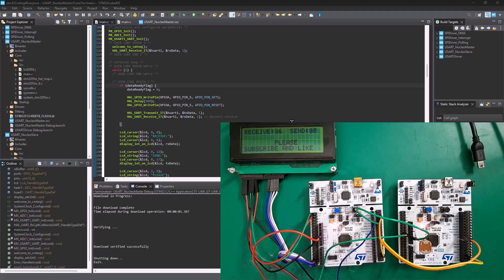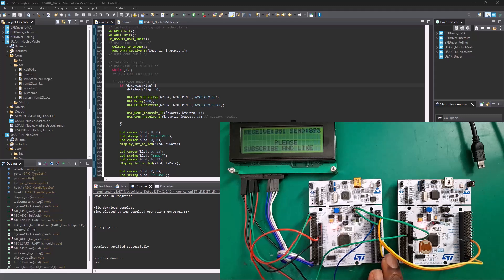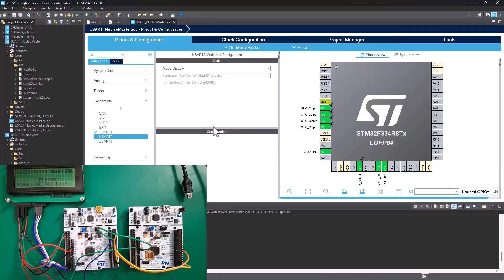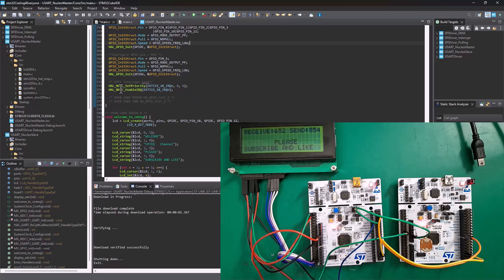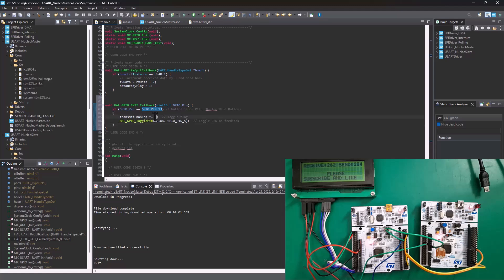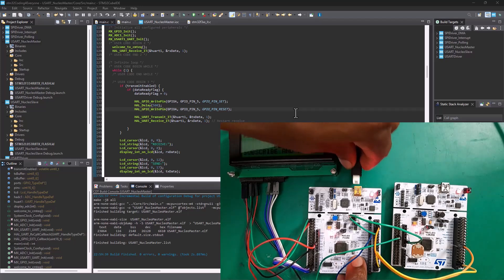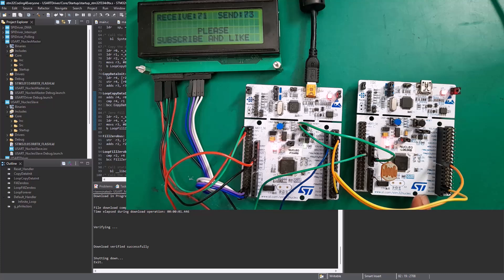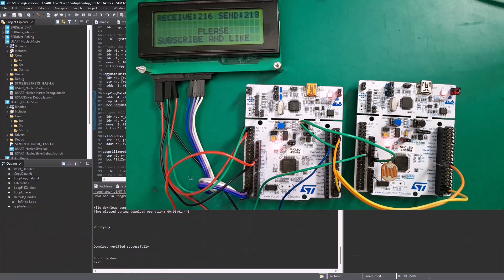STM32 UART Communication Between Two Nucleo Boards. PART 2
In this tutorial, we demonstrate UART communication between two STM32 Nucleo boards using the HAL library. You’ll learn how to send and receive data via UART, making it a perfect starting point for embedded systems and device-to-device communication.

In this step-by-step tutorial, you’ll learn how to establish UART (Serial) communication between two STM32 Nucleo boards. I’ll show you how to send and receive data, display messages on a 20x4 LCD, and control the transmission using a push button (external interrupt). Perfect for embedded systems beginners!

🔧 What You’ll Learn:
✅ UART setup using STM32CubeMX and HAL
✅ Data transmission and reception logic
✅ Wiring two Nucleo boards together via TX/RX
✔️ Add a push button interrupt to pause/resume UART communication.
✔️ Common mistakes & troubleshooting tips.

📌 Key Topics Covered:
UART Initialization
STM32CubeMX configuration
HAL_UART_Transmit and HAL_UART_Receive
Serial terminal communication
Real-time data exchange

💡 Become a channel member for advanced embedded projects & source codes

📂 Source Code & Wiring Diagram: For members only.